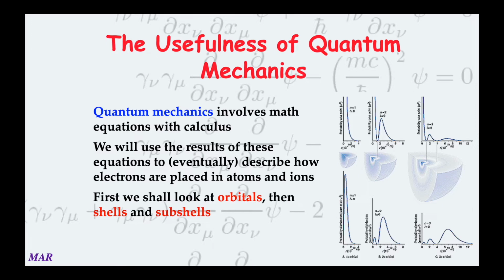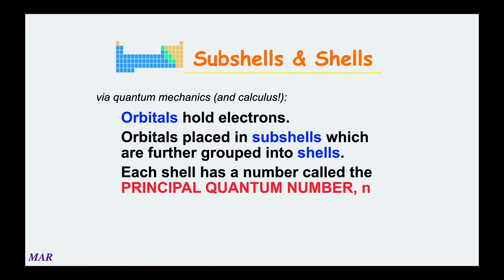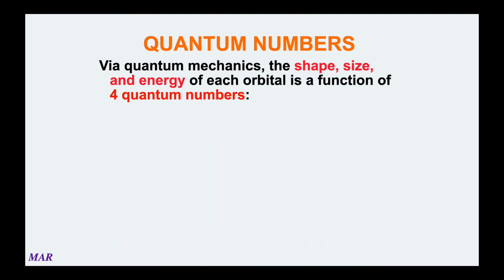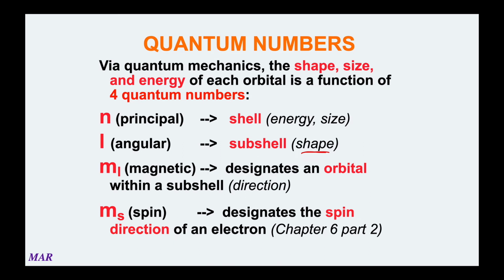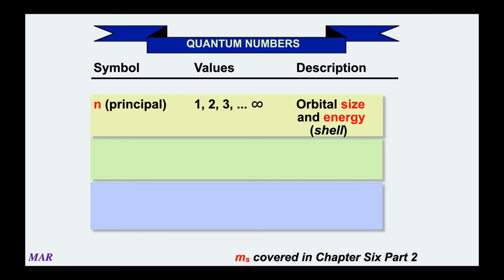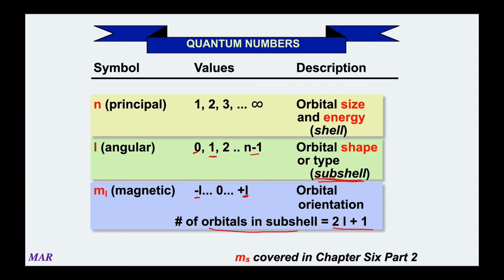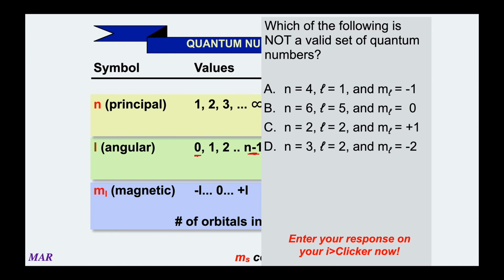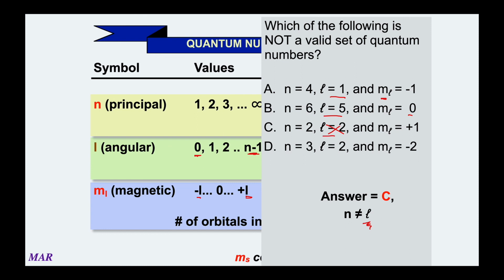CH 221 Screencast "An Introduction to Quantum Numbers"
"An Introduction to Quantum Numbers" - a Screencast from Chemistry 221 for students of Dr. Michael Russell's classes at Mt. Hood Community College in Gresham, Oregon, USA.